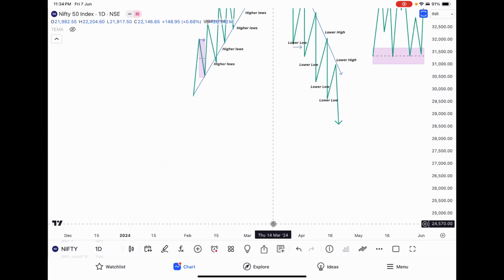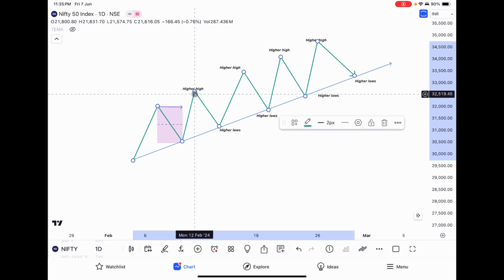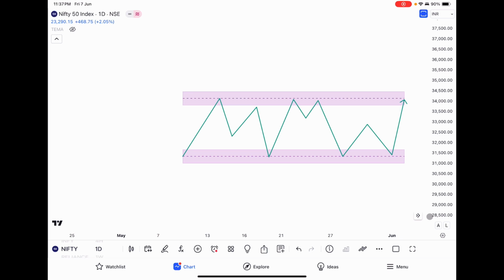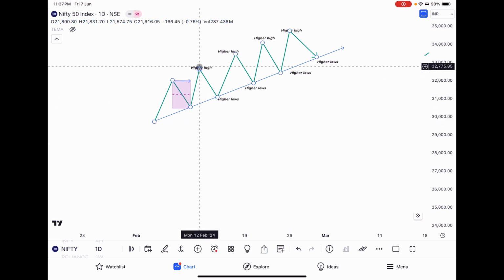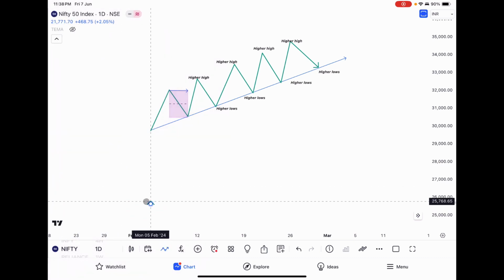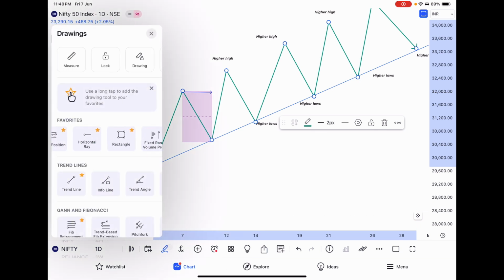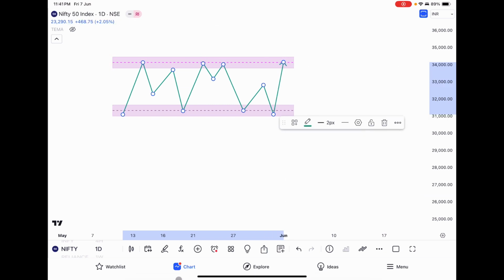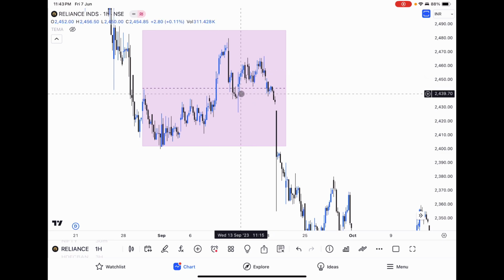Chapter 2 : Trends in the market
Hi guys this is the second video of the series Beginners guide to technical analysis! this one is about trends.
Trends are basically direction in which price is moving and there are 3 directions in which price is moving : Uptrend , Downtrend and Sideways
I hope y’all learn something new from this video and it is helpful to you !